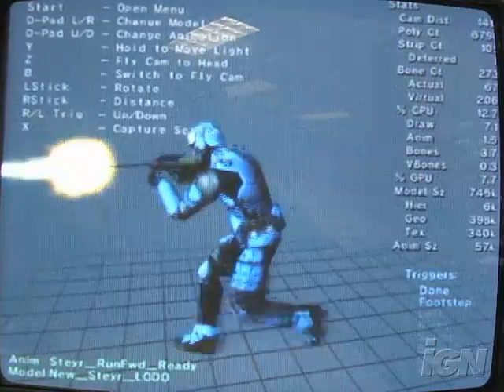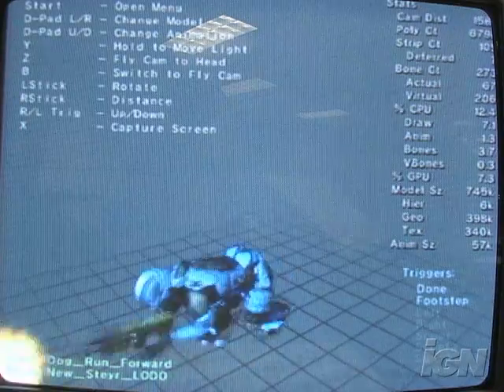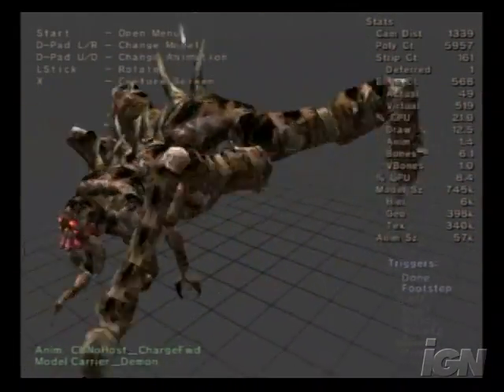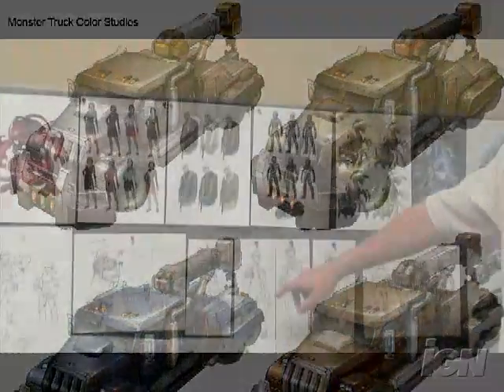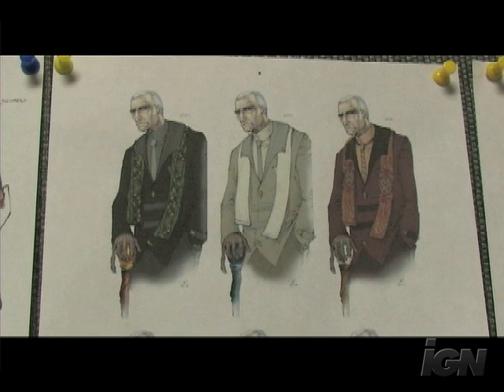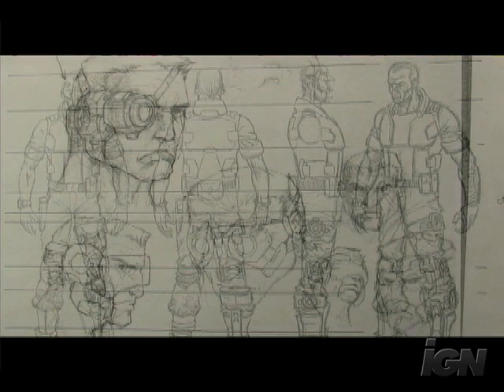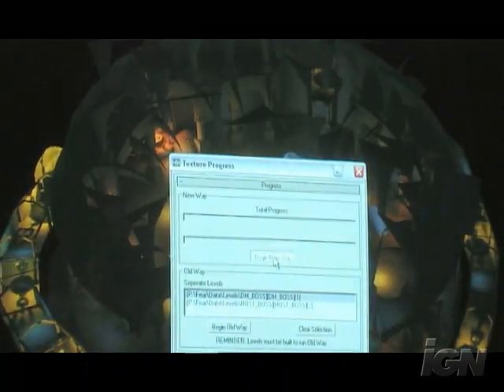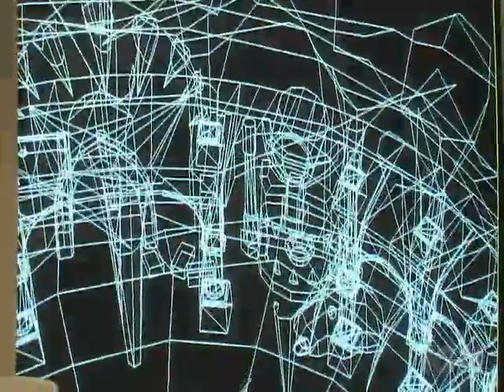Geist GameCube Gameplay - Geist: Behind The Scenes